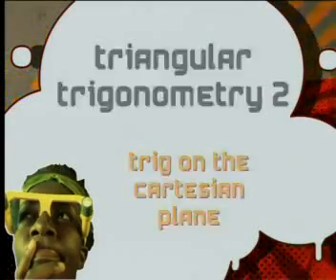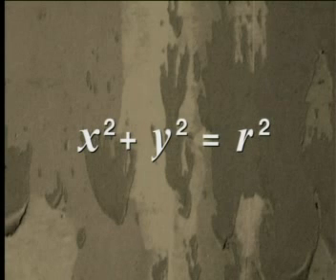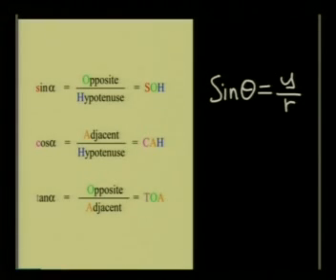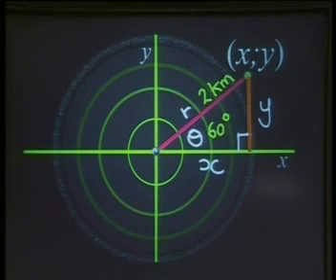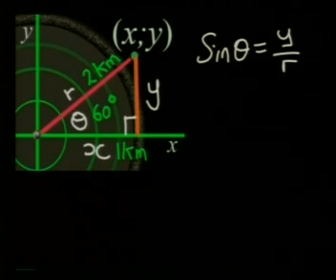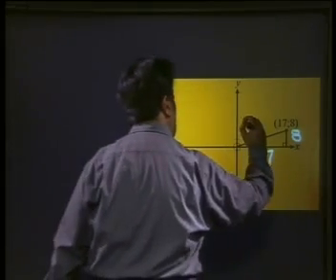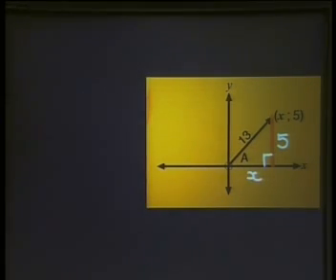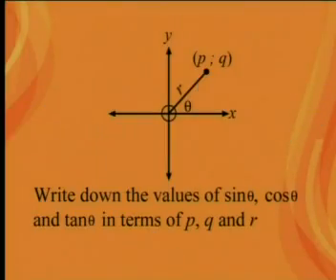Mathematics - Triangular Trigonometry II: Trig on the Cartesian Plane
This is the 6th lesson in the series, "Triangular Trigonometry II." This lesson defines the trig ratios in terms   of x, y and r and demonstrates how to use sin0, cos0 and tan0 to solve right angled triangles on a Cartesian plane.